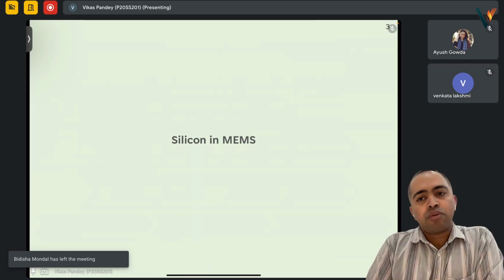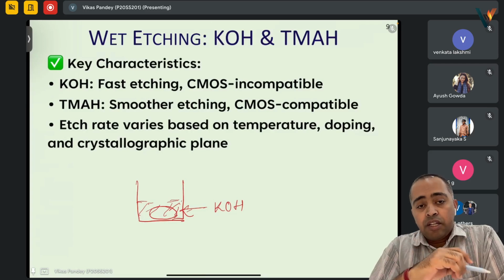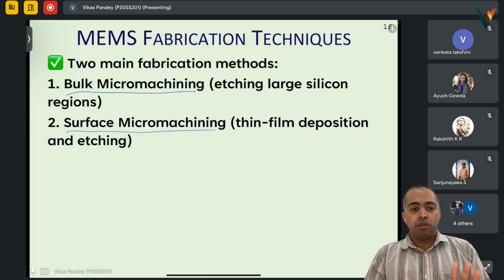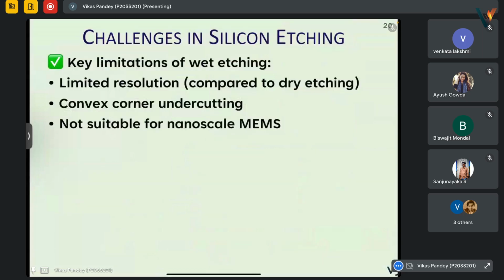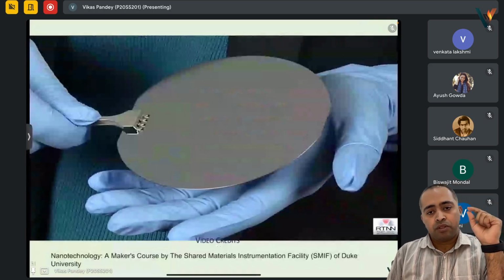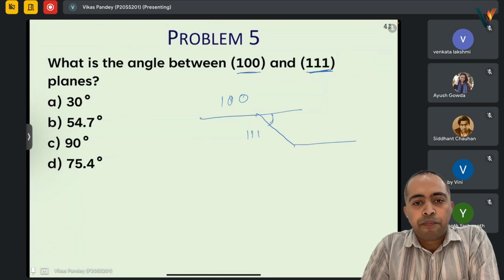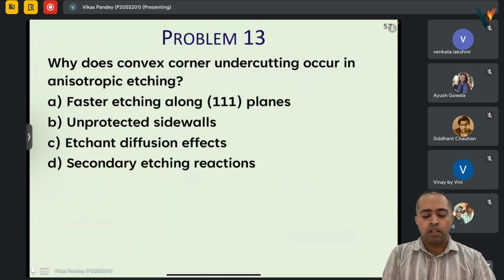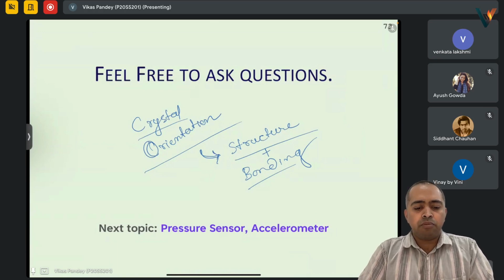Week 3 A brief introduction of Micro - Sensors - ( noc25-ee01 )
Live lecture for problem-solving of NPTEL course "A brief introduction of Micro - Sensors - ( noc25-ee01 ) - WEEK  3".